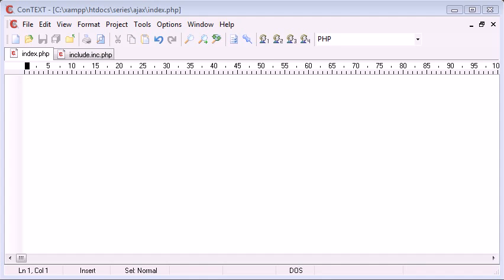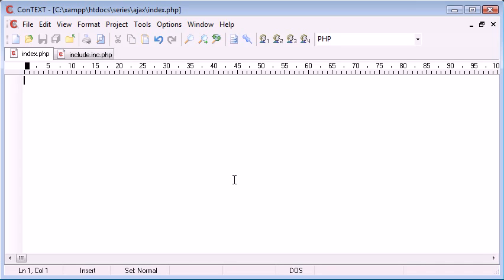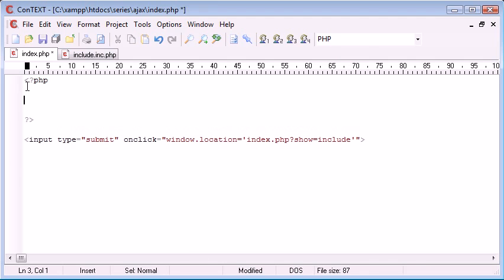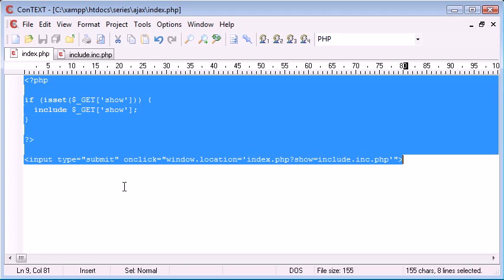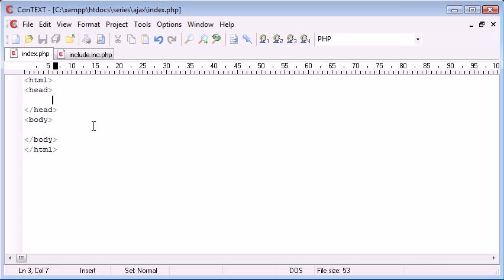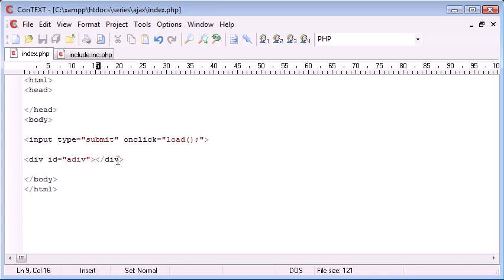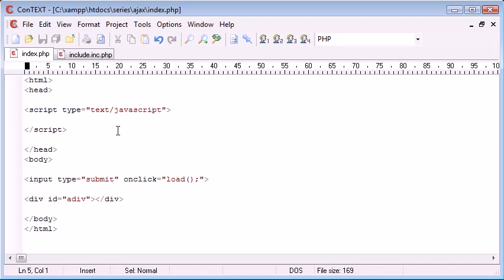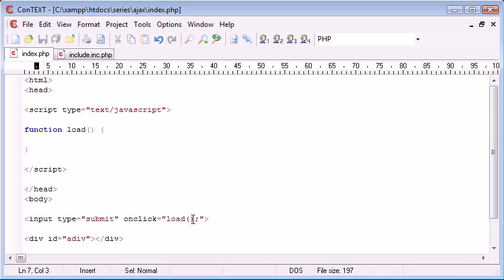172 Loading in file Contents to a DIV Part 1